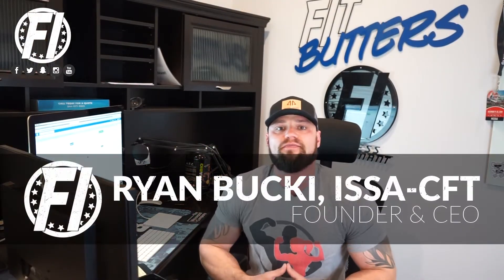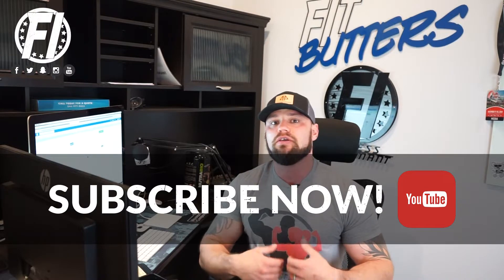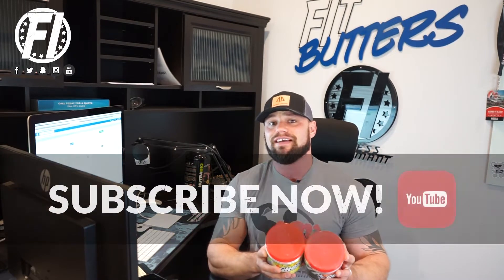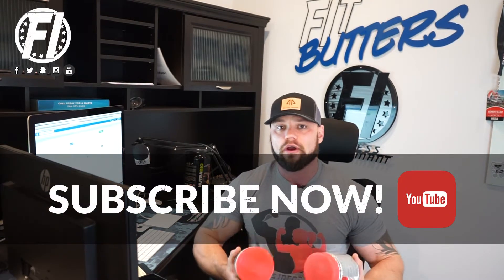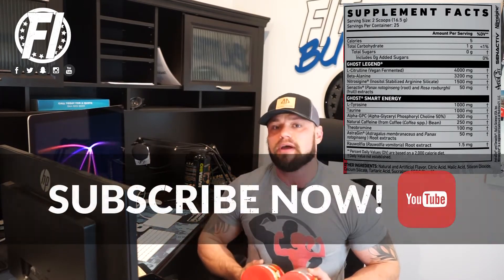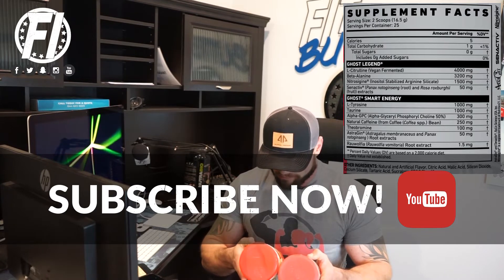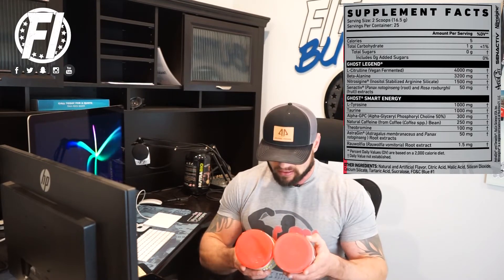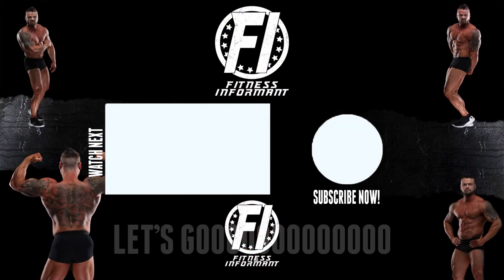GHOST Legend V2 Explainer Video: A Legendary Upgrade All Around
💣GHOST Legend V2 💣

📰 GHOST Legend V2
GHOST Legend V2 is the needed facelift we've been waiting for from GHOST on their pre-workout. GHOST Legend V1 was great, successful, but it needed to be updated to fall in-line with their new launches of 2020 and beyond. Not only is Legend V2 a better formula, we also believe it is a better value for the consumer.